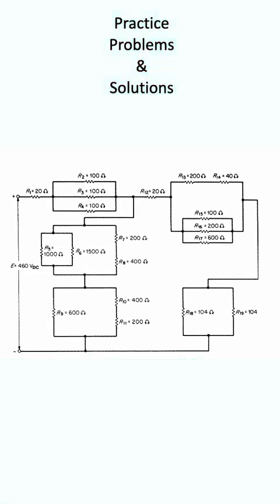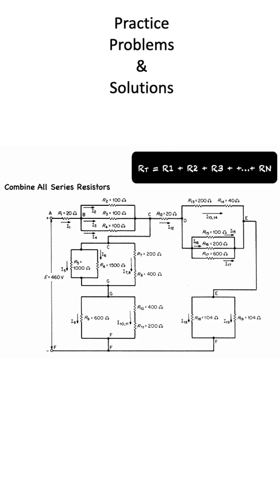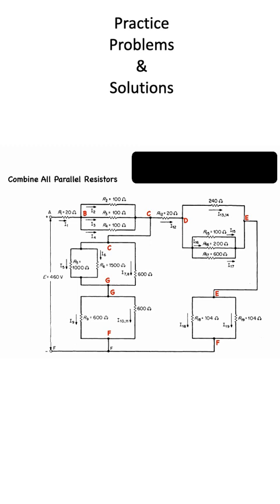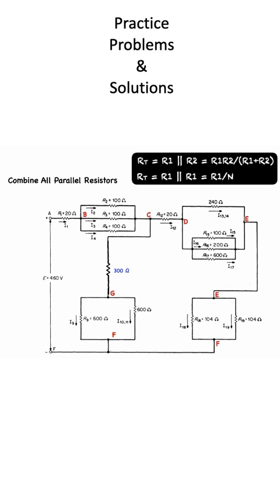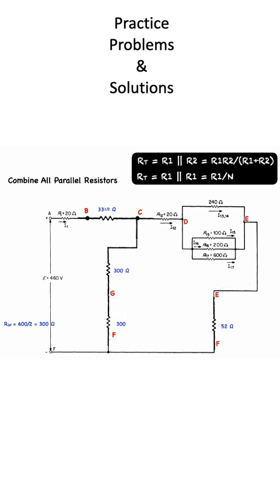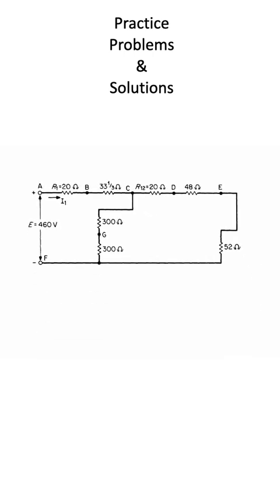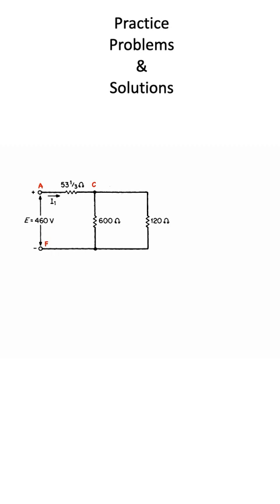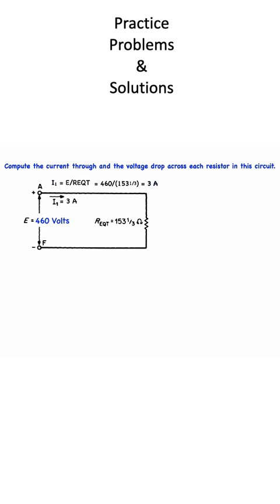Series-Parallel Circuit Analysis of a DC Network, Practice Problem Number 10